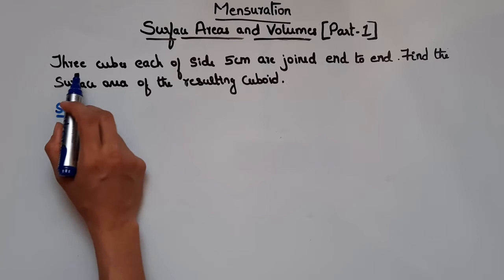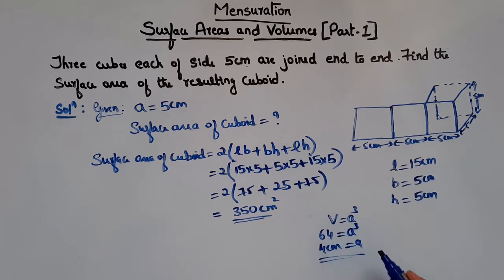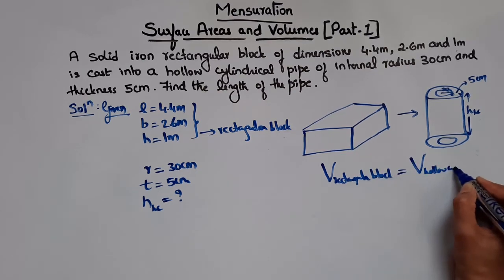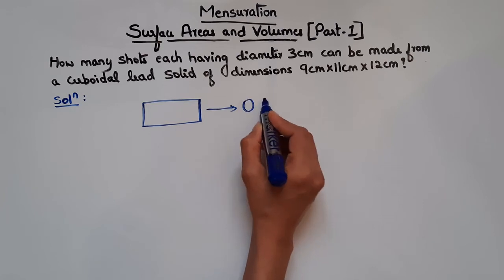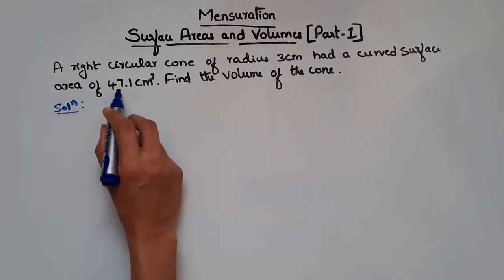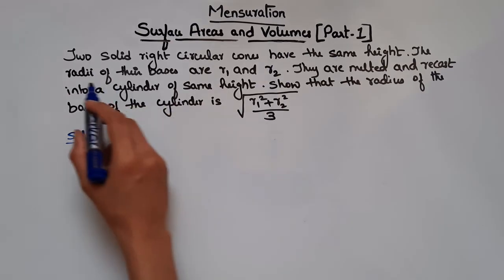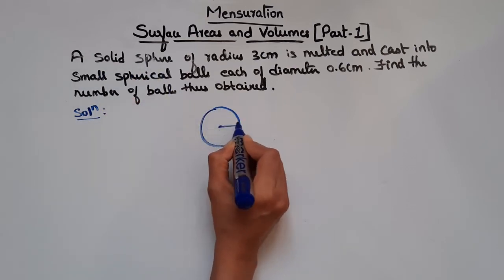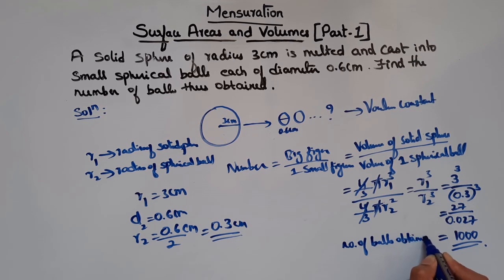Surface areas and Volumes - Problems (Part-1)| Class 10 | Mensuration | Math's| 2021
Explains
problems based on Surface areas and Volumes